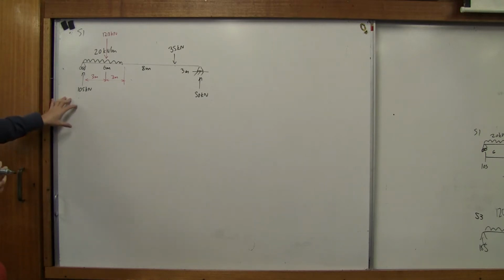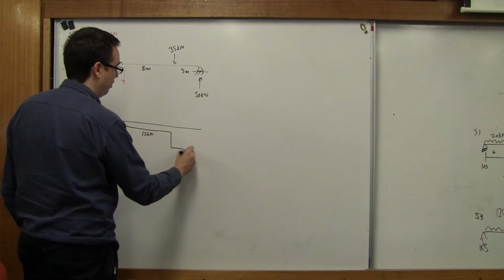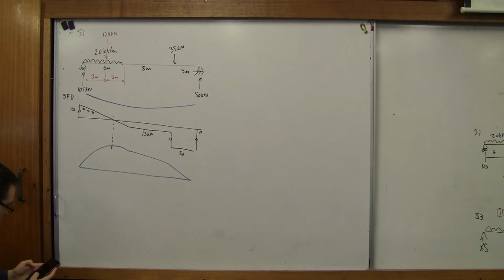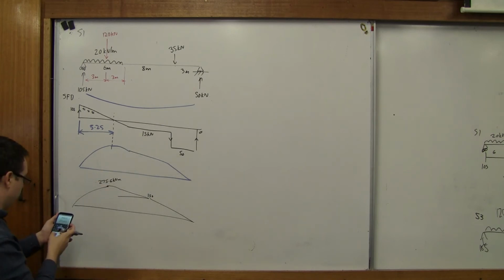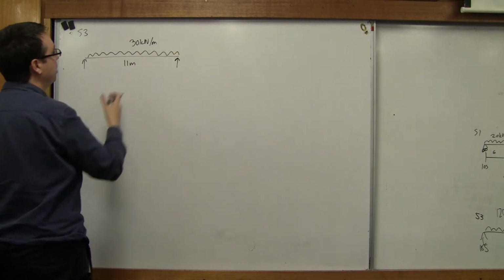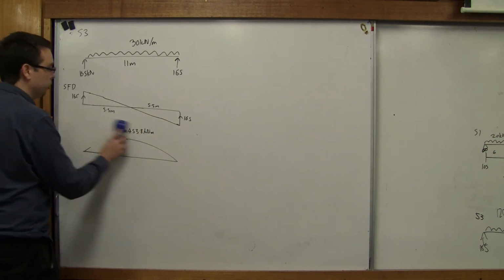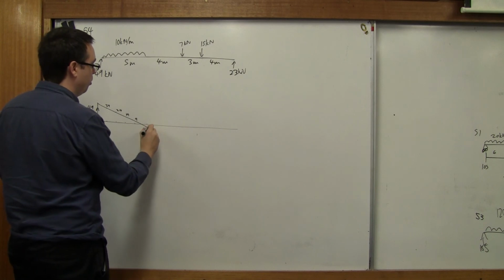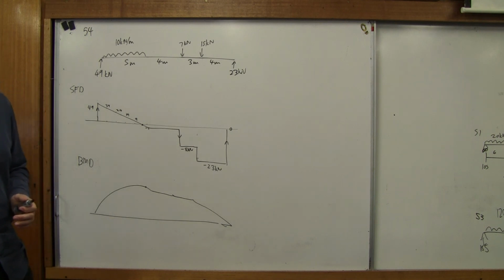Bending EM 51,53,54